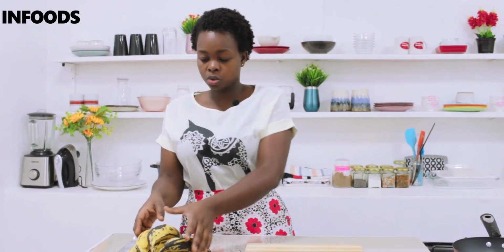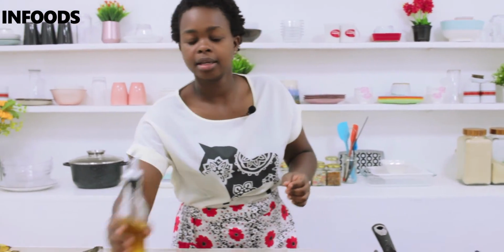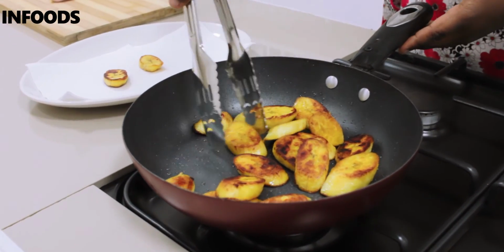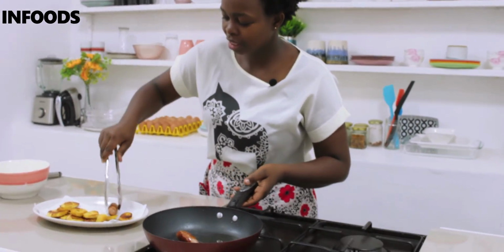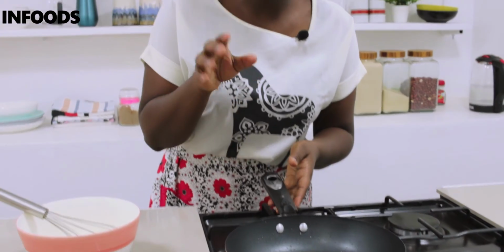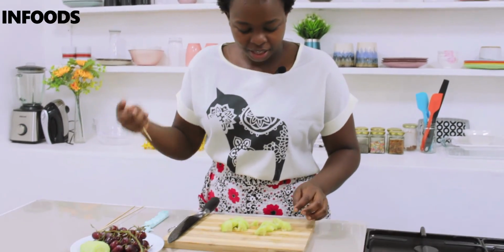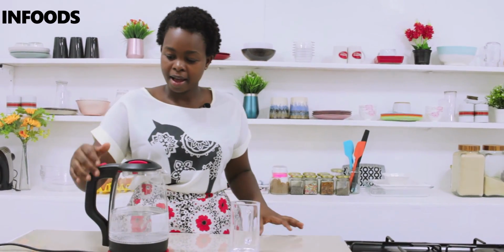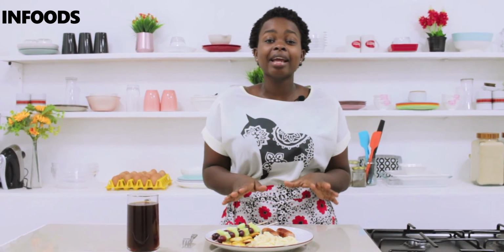Fried Plantains And Eggs Breakfast Recipe | Infoods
This is a healthy plantain with eggs breakfast recipe, full of goodness and energy to start your day. It contains some plantain, eggs and sausages.

Location:
Nairobi, Kenya